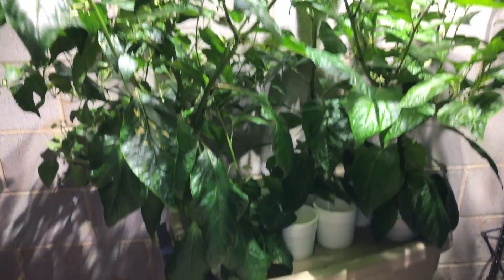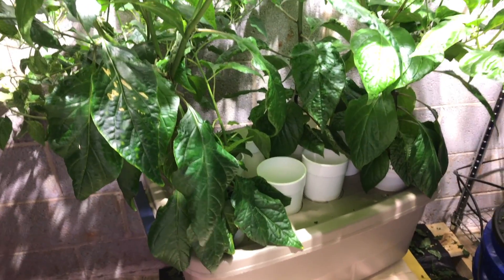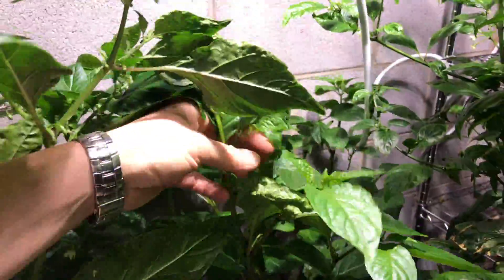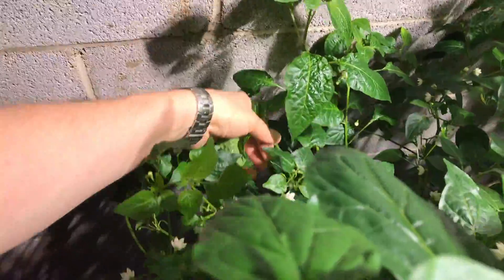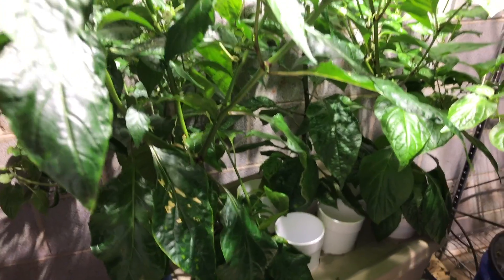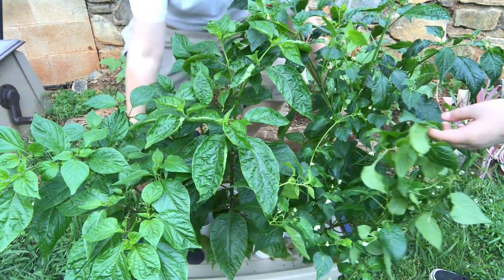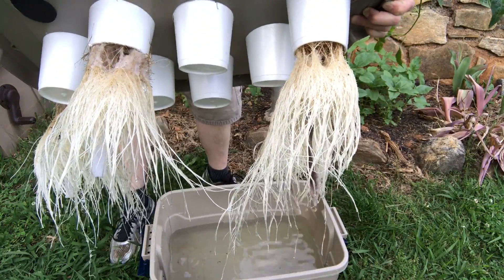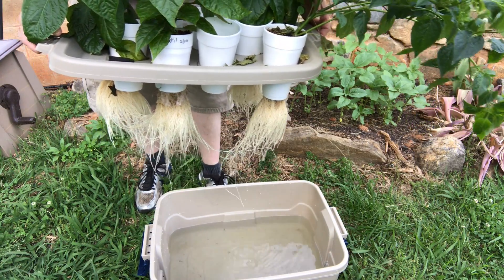Nutrient wicking system made from a tote - update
My wick tote is an extension of my smaller scale wicking experiments, where multiple cups are set in the lid of a tote full of nutrient solution and all wicking the nutrients from it.  It's a version of passive, non-circulating hydroponics.  I've shown this on several grow updates, but haven't made a formal video on the setup. I had the tote from my Kratky lettuce build,

So far they seem to be doing very well. I changed out the nutrient solution to refresh it. Also I replaced the masterblend nutes with Dyna-Gro 7-9-5. There wasn't a problem with the Masterblend. I'm just trying out Dyna-Gro. I bought it to use with my fert injector this year, since it's an all-in-one solution that can be mixed at high concentrations. The plants have actually done very well on the Masterblend/Calcium Nitrate/Epsom Salt mix.